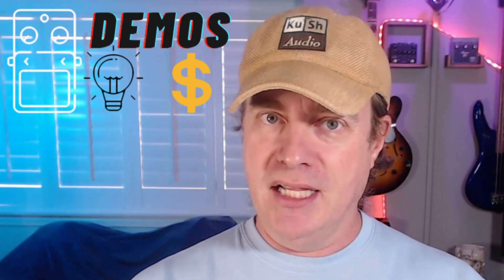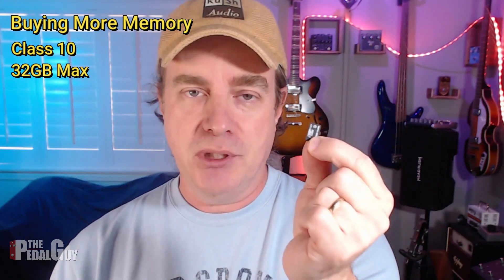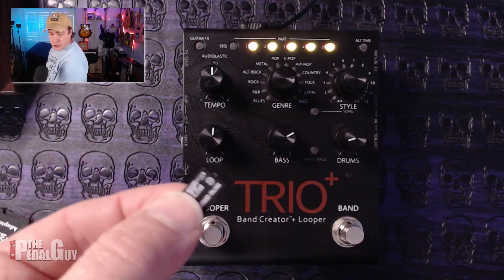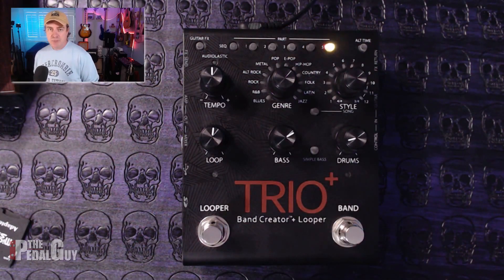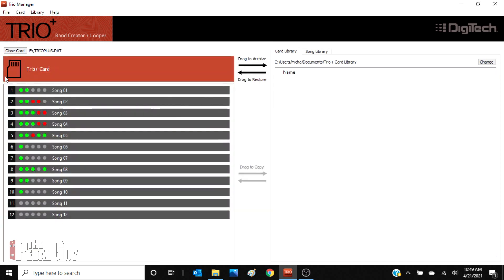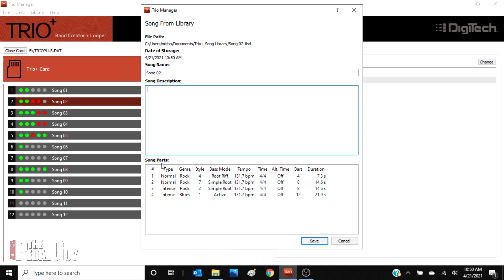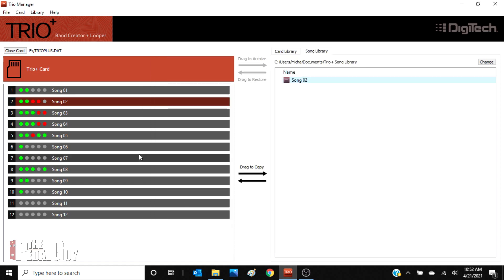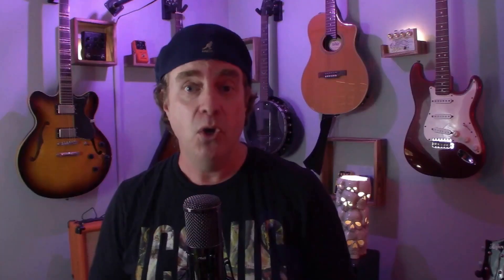Trio Manager Software | HOW TO USE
Trio Manager Software. When it comes to creating your TRIO songs, it's really important to back up your songs on a regular basis. You never know when things will go sideways. So in this video I'll show you how to format a new SD card and use the TRIO Manager software to back up your songs to your computer.

Keep in mind that if you're going to buy a new memory card for your TRIO, make sure that it's a Class 10 micro SD card with a maximum of 32GB. That will give the best results when working with the TRIO.

0:00 Intro
0:39 Choosing Your Memory
1:16 Format SD Card
2:10 The TRIO Manager Software